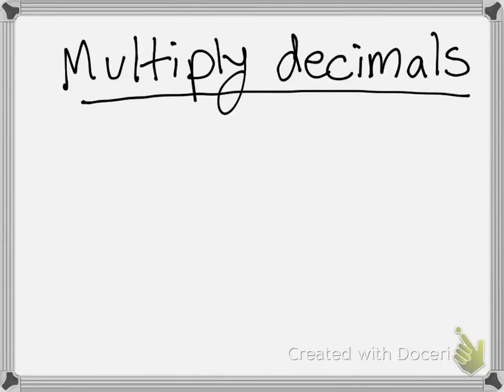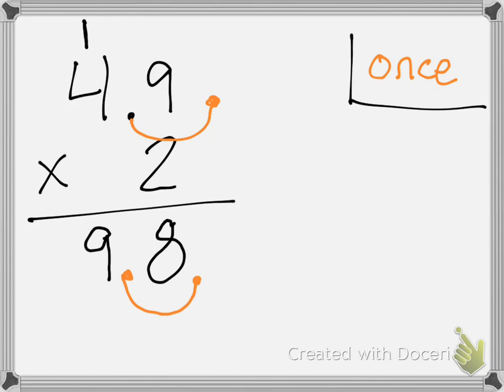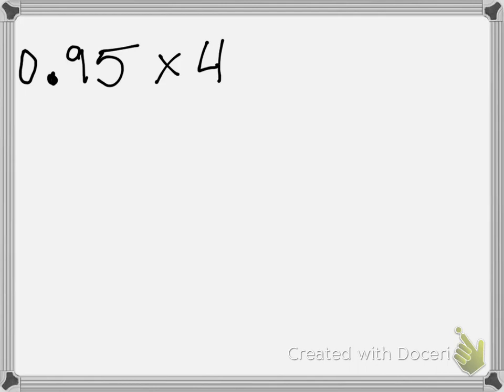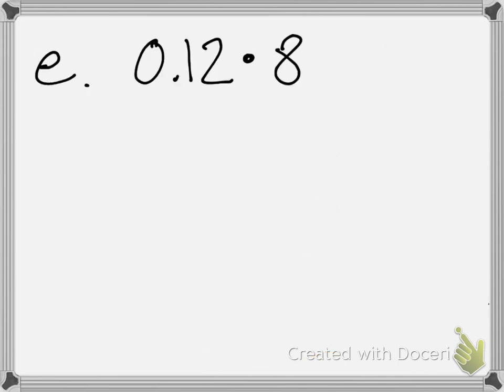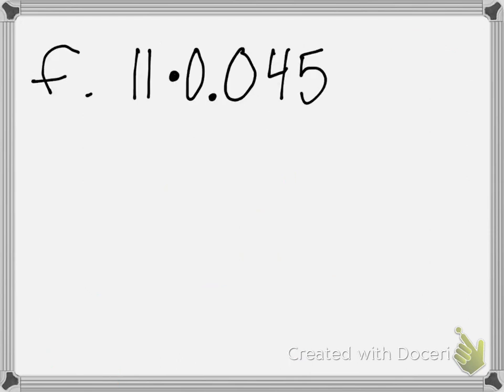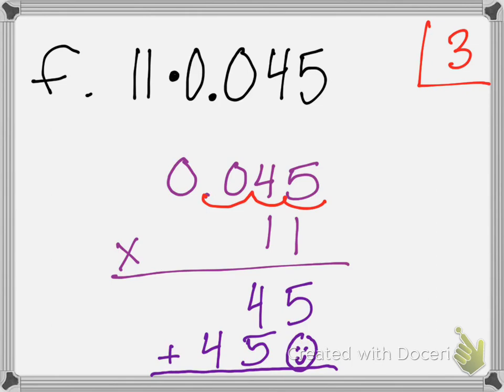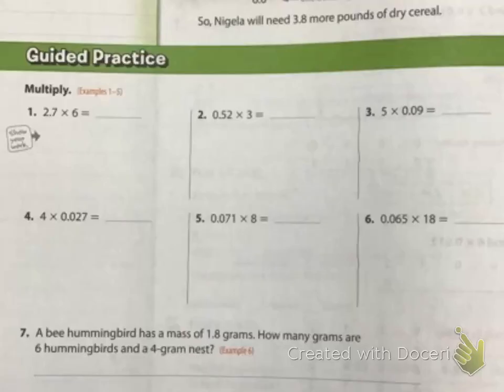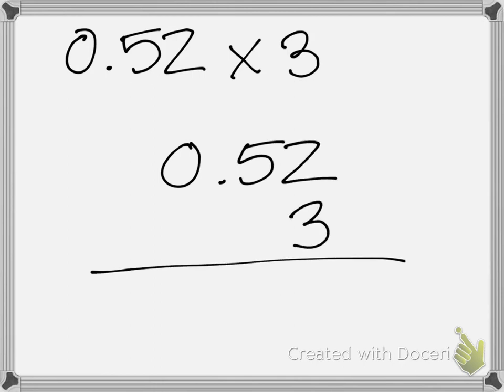3.3 Multiply Decimals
Chapter 3 lesson 3, multiplying decimals.